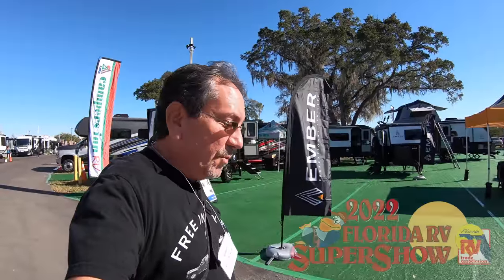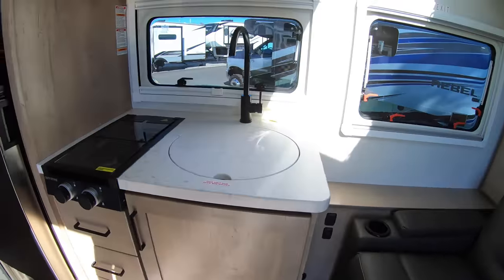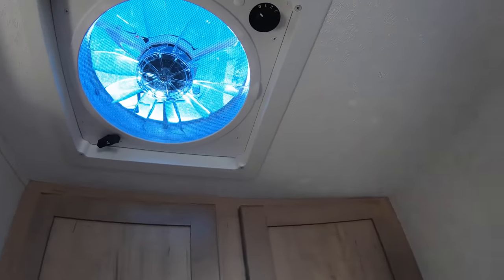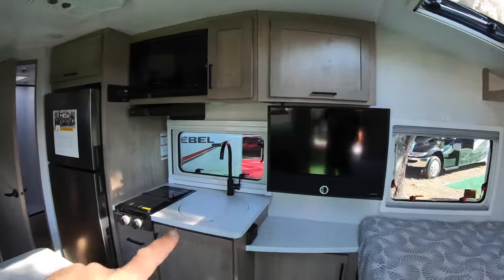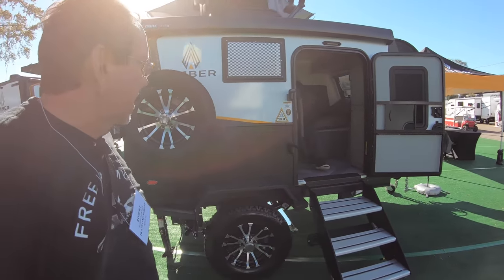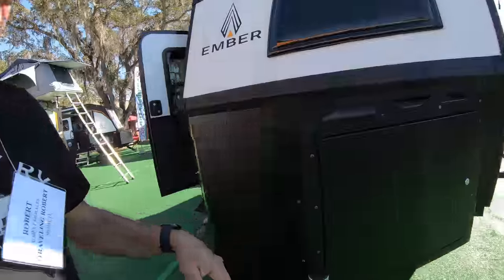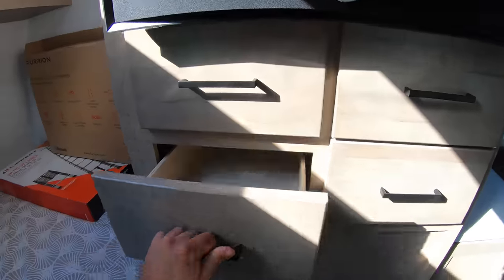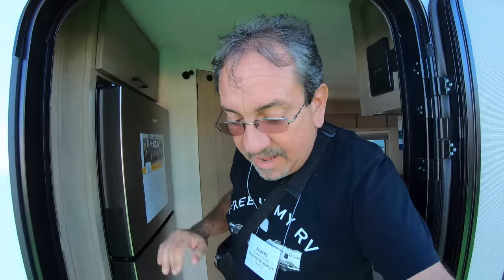Ember Overland Series - 2022 Florida RV Supershow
360 Camera: Insta360 ONE X2

Minitini III Accessories:
SimpleHouseware 30 Spice Gripper Clips Strips Cabinet Holder

Minitini I upgrades, modifications and accessories:
Weber Q1200 Liquid Propane Grill, Black